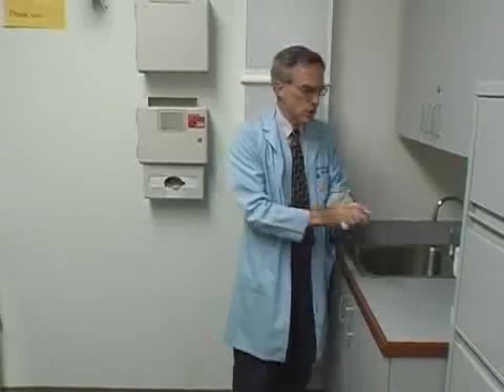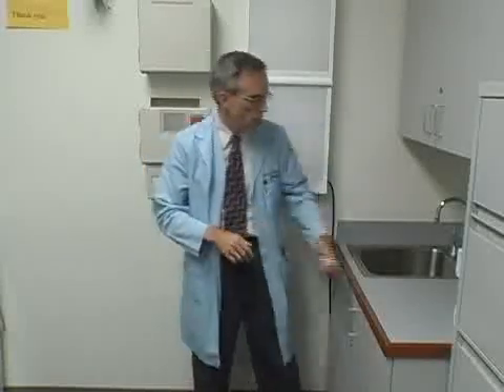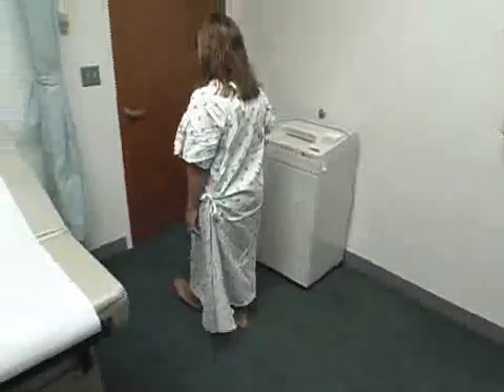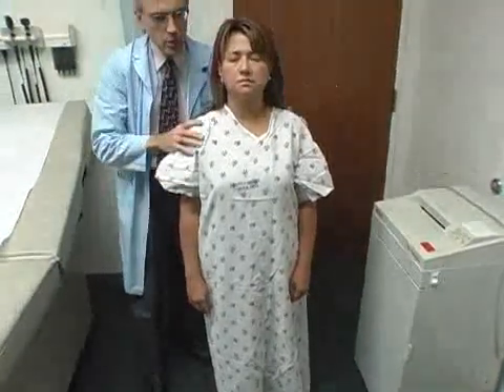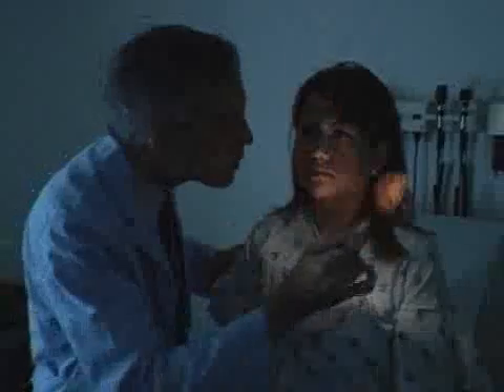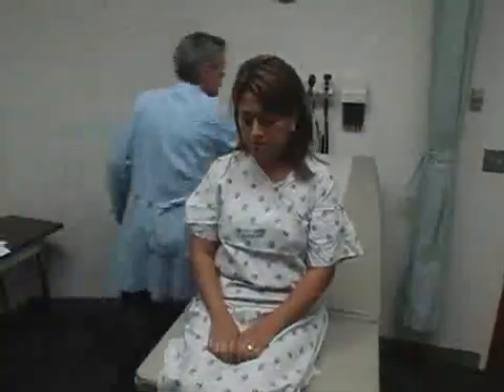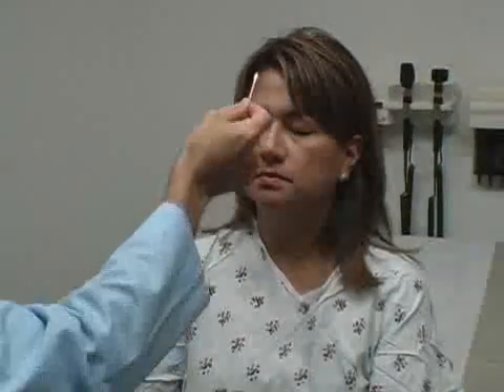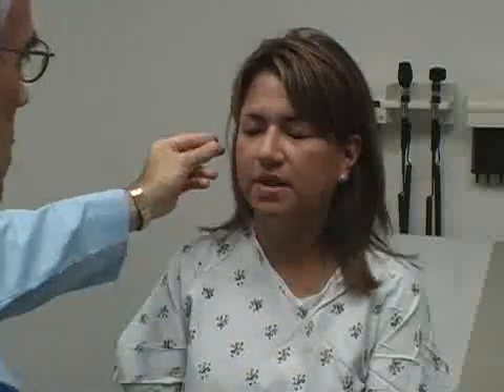Medical Gallery- Loyola Full Neurological Exam Part 1